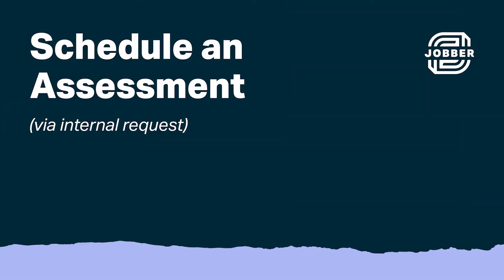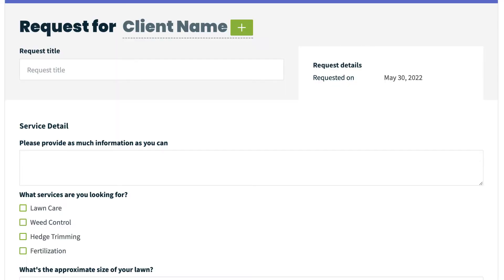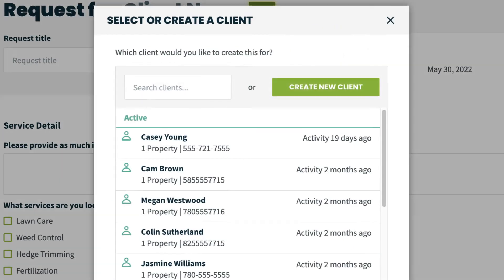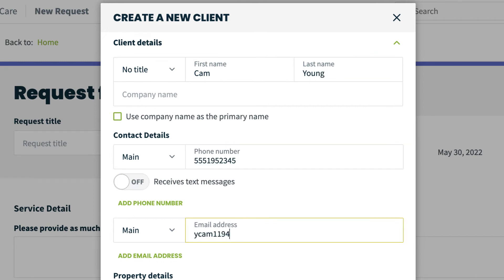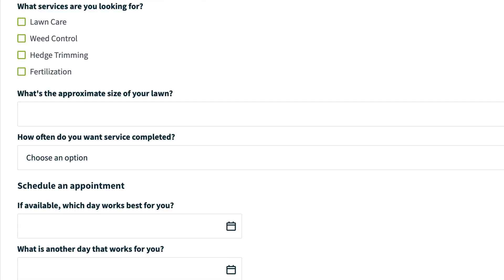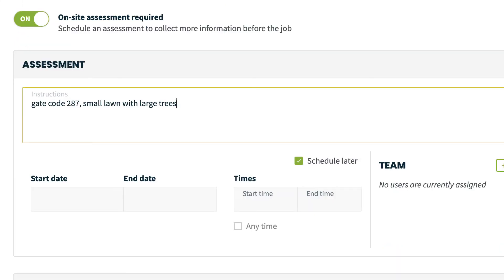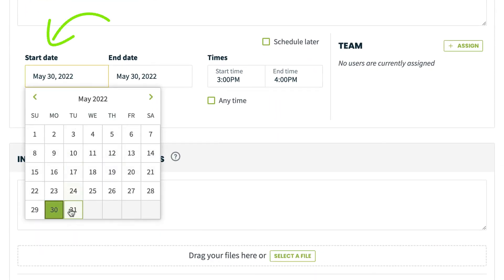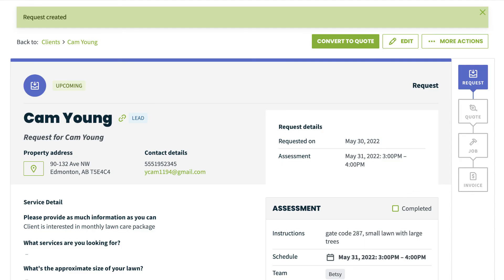Schedule an Assessment (via Internal Request) | Requests with Jobber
What does Jobber do? Watch Requests Help in Jobber to find out how Jobber works.

This Jobber support video will teach you how to use Jobber to schedule an assessment from an internally created request.

The phone rings. It's a new client calling for a quote, but you need to do an on-site assessment first. Daniel is here to walk you through how to create a request internally so the client's details are recorded and an assessment is scheduled.